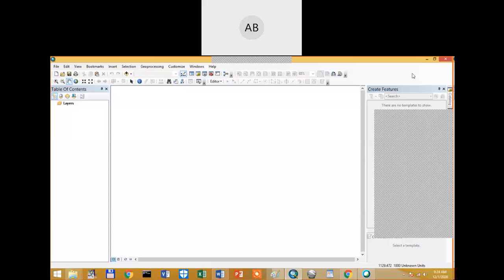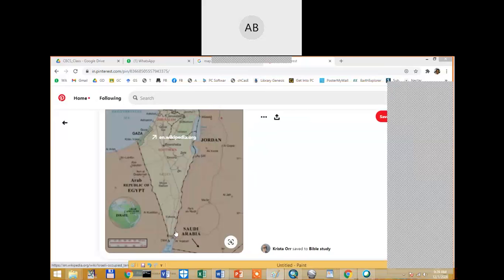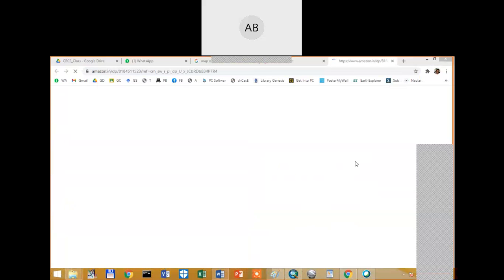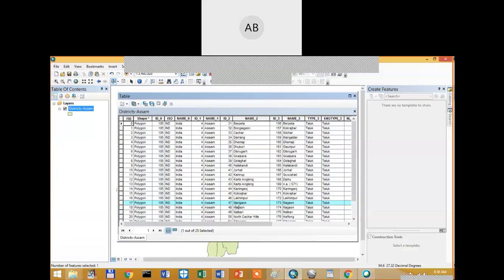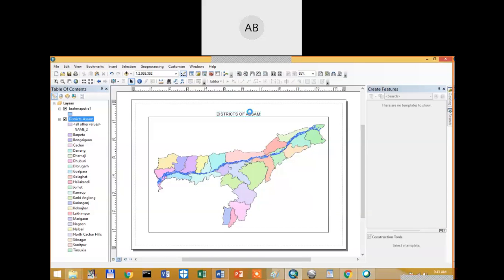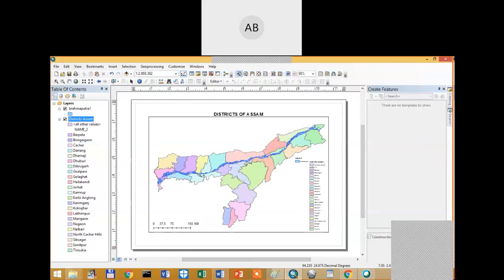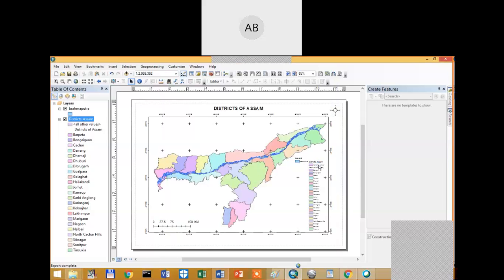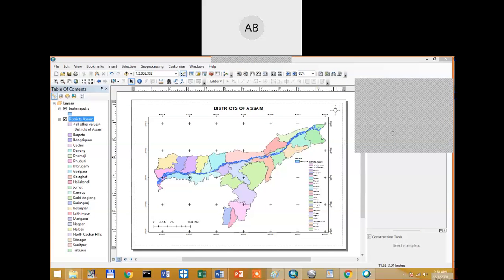RS for DM Dec 01 2020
The important elements of a Map Creation